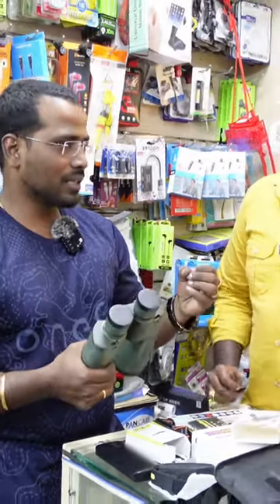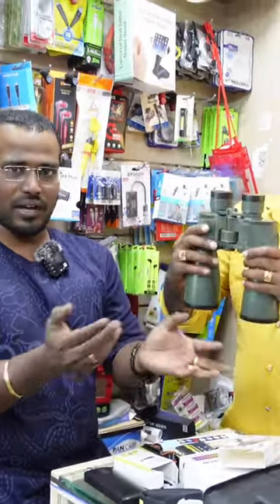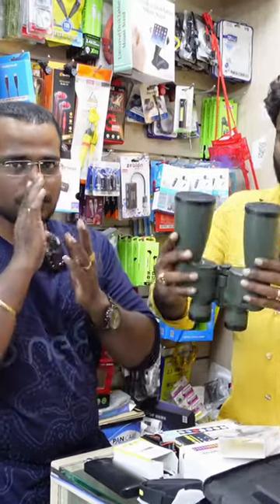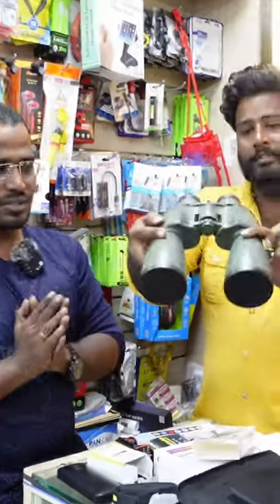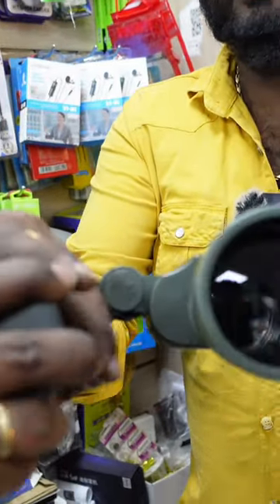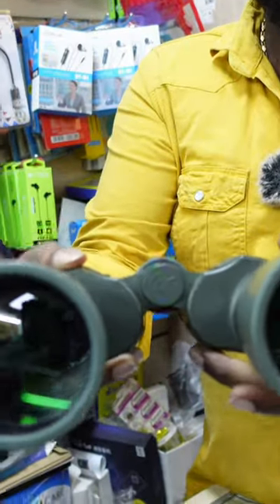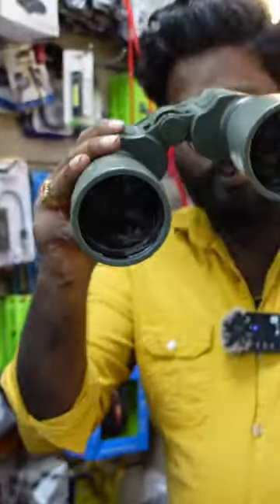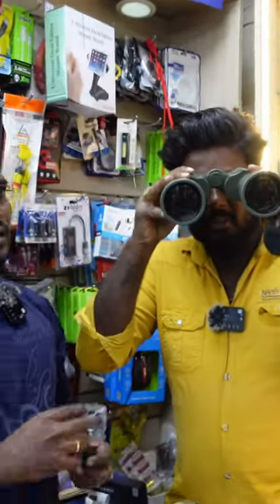2K BINOCULAR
Shop name ; DEVA SYSTEM SOLUTION
Address ; 41, 12, Vellala St, Gopal Pillai Nagar, Bharathi Nagar, Ayanavaram, Chennai, Tamil Nadu 600023
Location; DEVA SYSTEM SOLUTION
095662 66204